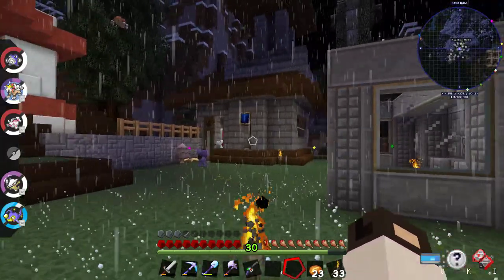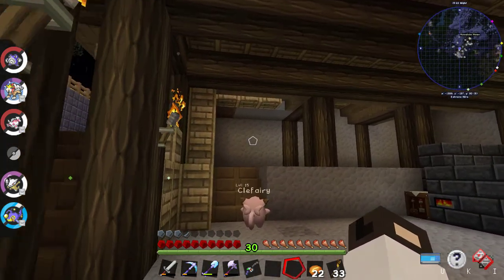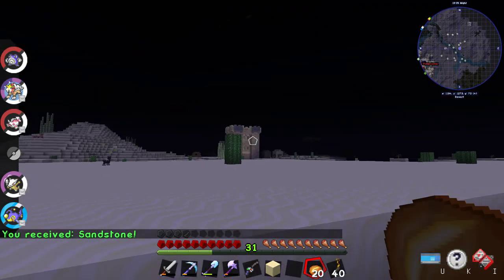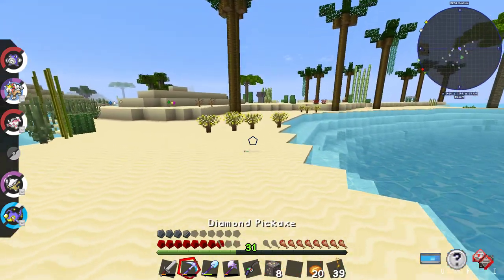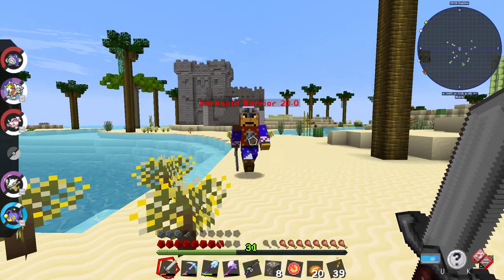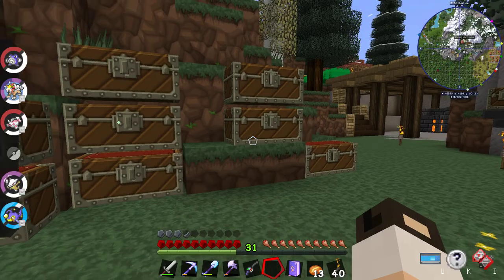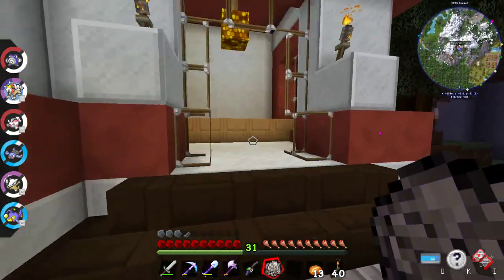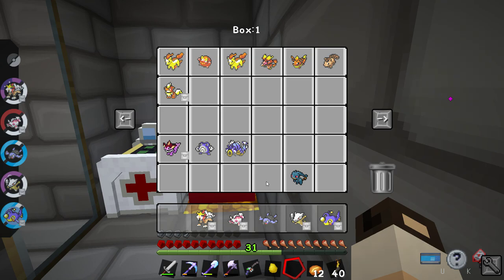The Last Pixelmon Ep 21 - Dino Pokemon